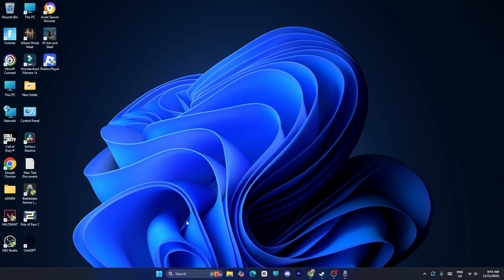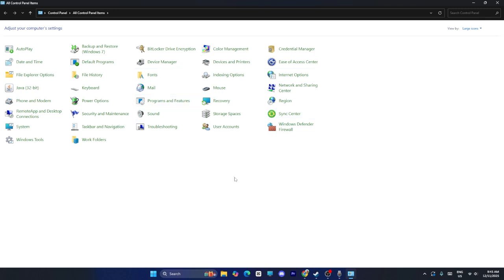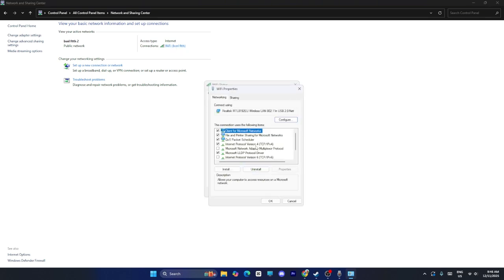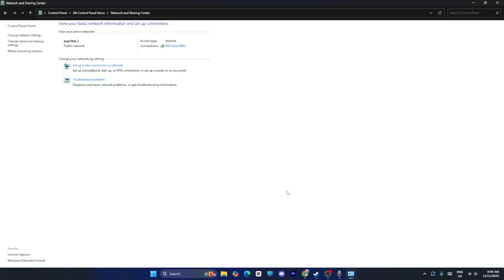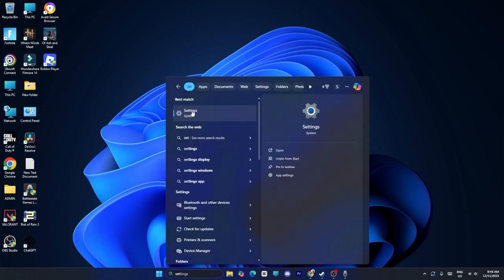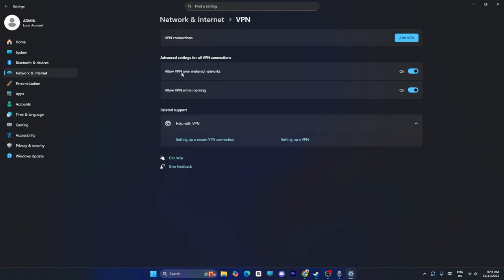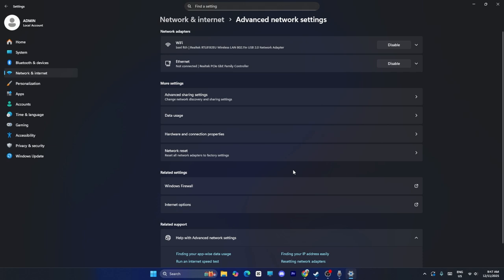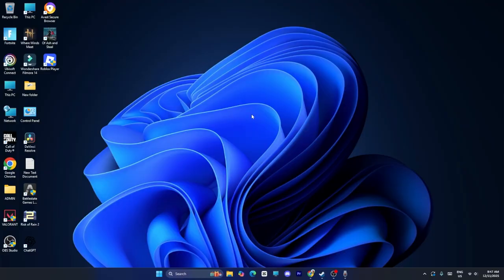How To Fix VPN Not Connecting In Windows 11 (2025)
Learn how to fix a VPN that won’t connect on Windows 11 with this complete troubleshooting guide. It covers network resets, adapter repairs, and solutions for VPNs stuck on “Connecting” or “Unavailable.”